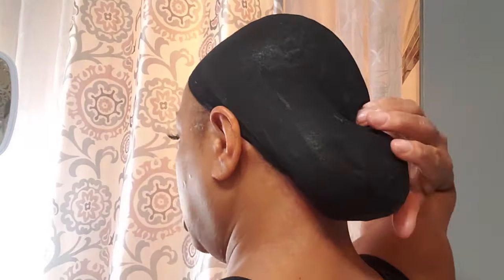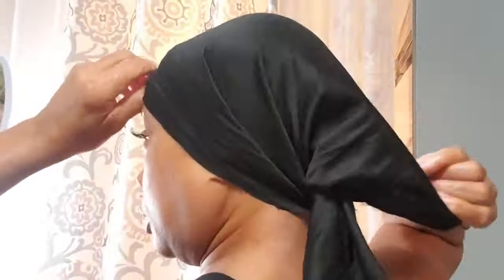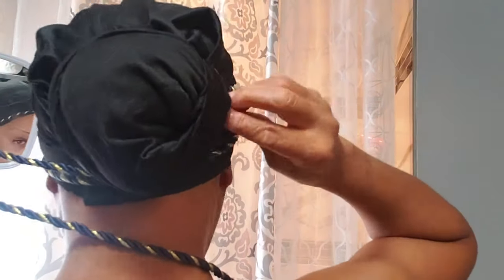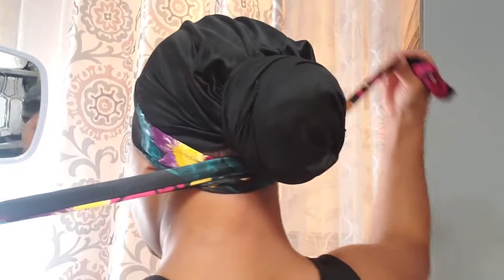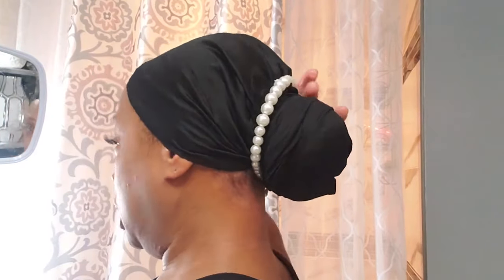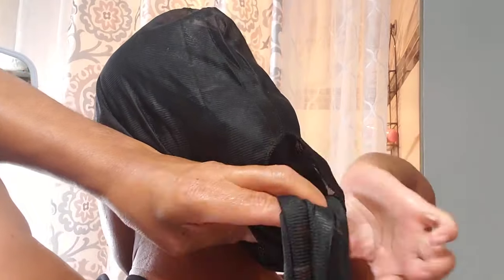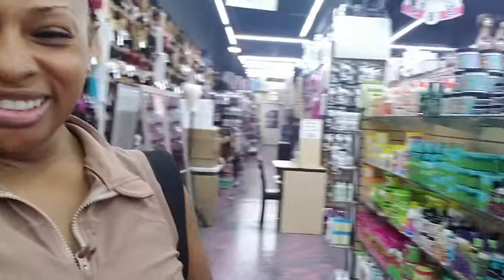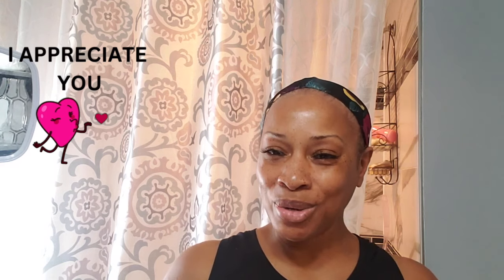REGINA'S WAY: SHOULD I TEXTURIZE MY HAIR? || HEAD WRAP UPGRADE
I'm trying to decide, should I stay natural or should I texturize my hair.

To Send Friend Mail or PR Packages:

Regina

9631 S Cicero Ave #123